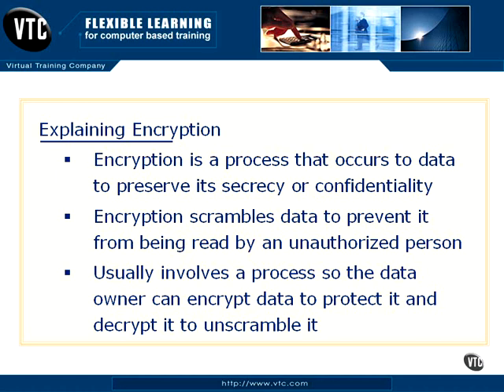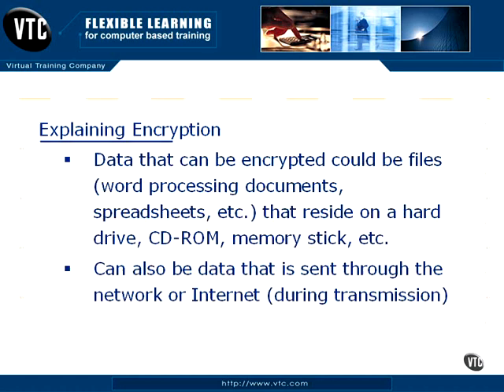VTC - Understanding Encryption 02 01 Explaining Encryption